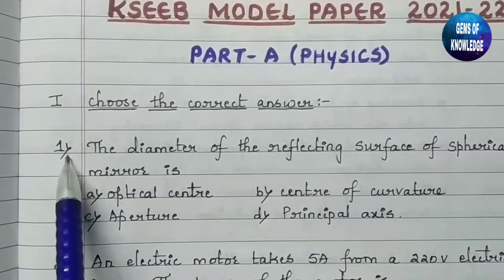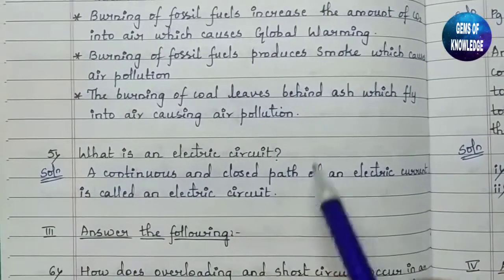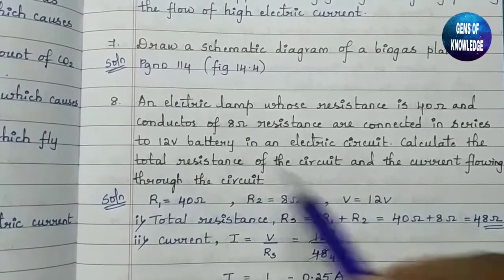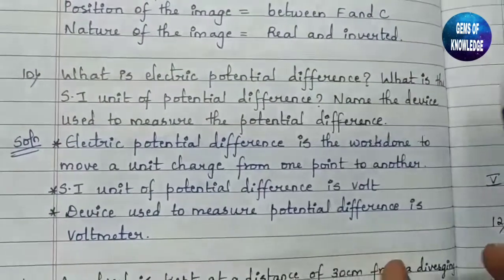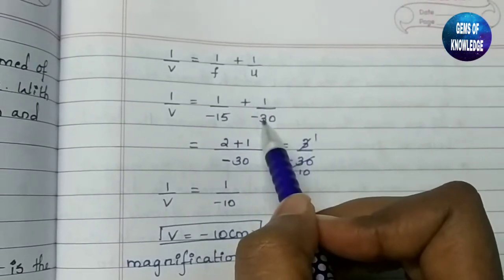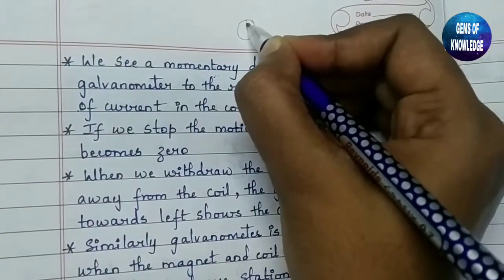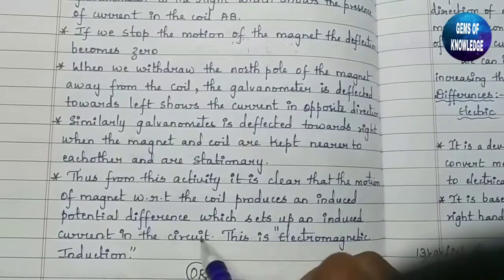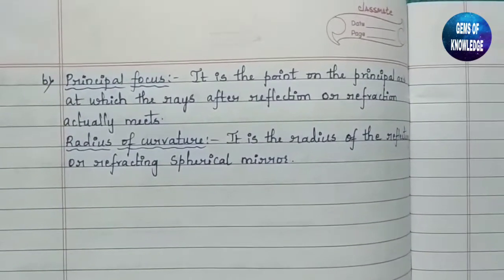kseeb board model paper 2022 solved